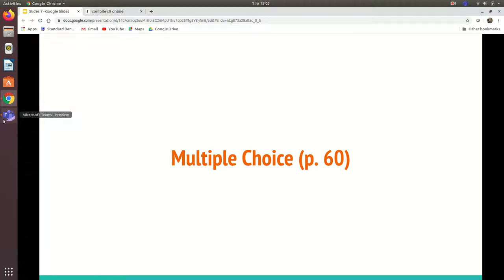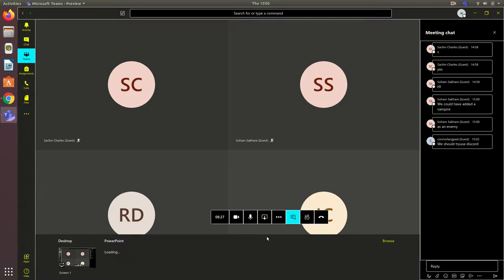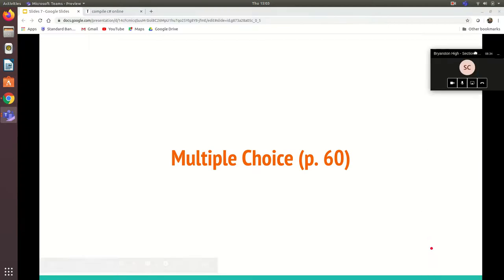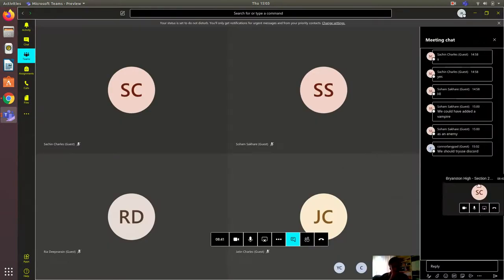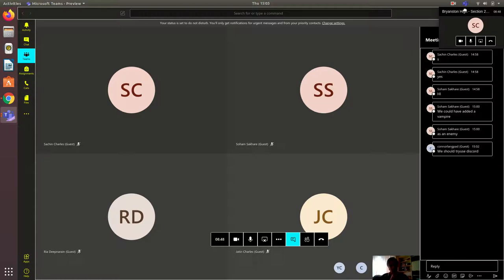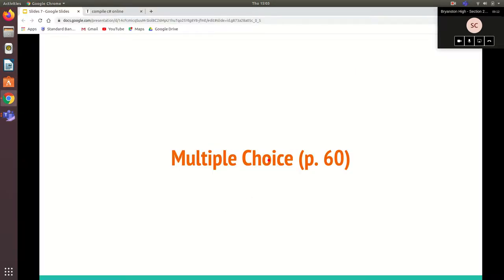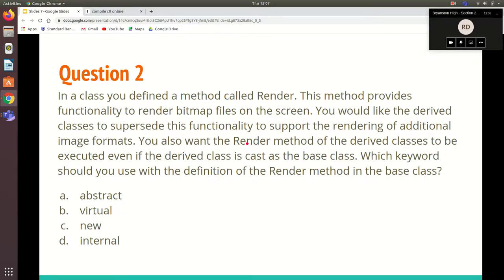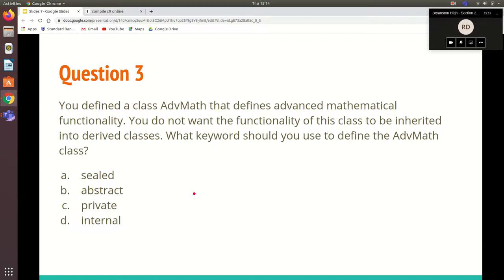Bryanston High - Multiple Choice for Section 2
We answer the multiple choice questions from section 2's knowledge assessment. The questions can be seen in page 60 of your textbooks.

Extra reading: The prescribed reading for next week is pages 66 to 68 of the textbooks. The "Understanding Application Lifecycle Management" subsection. You can stop at the "Understanding Testing" heading.